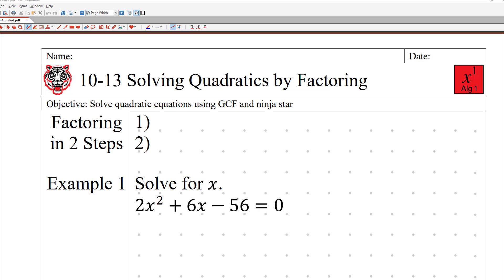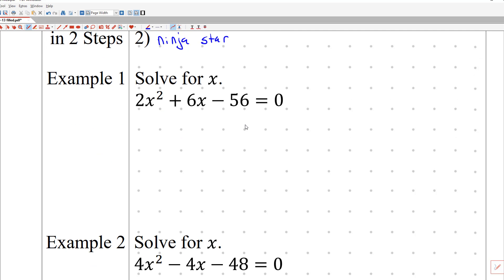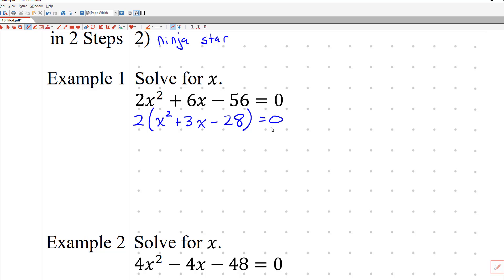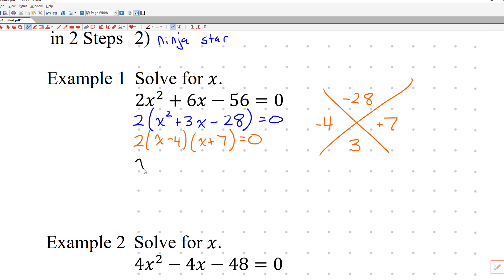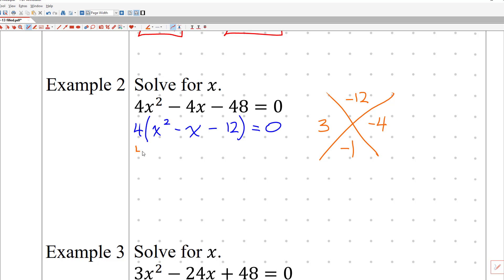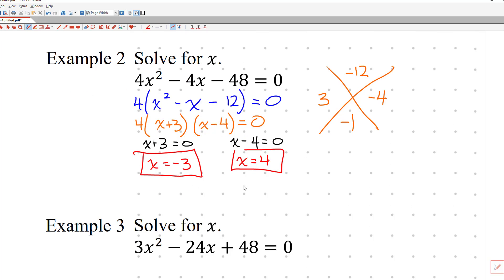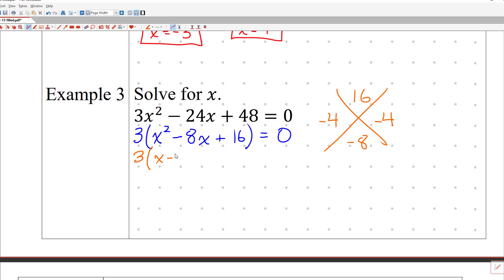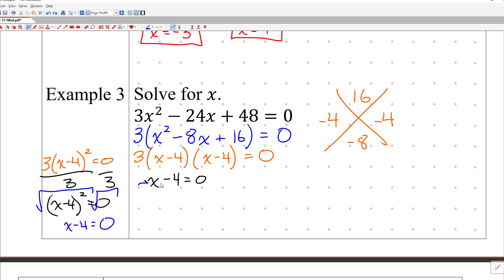Algebra 1 notes 10-13 Solving Quadratics by Factoring